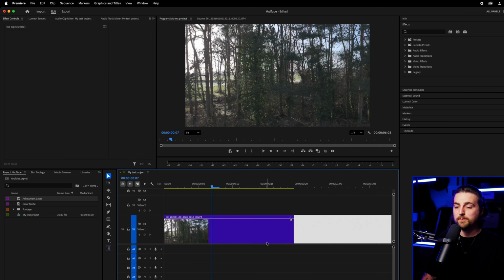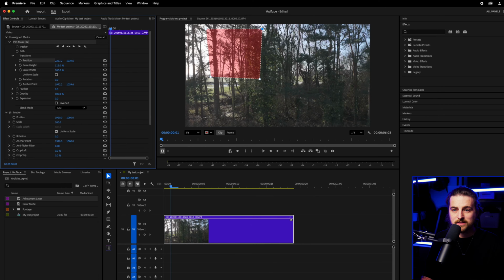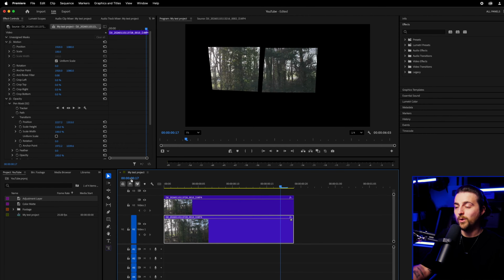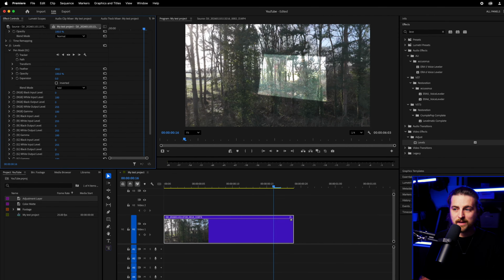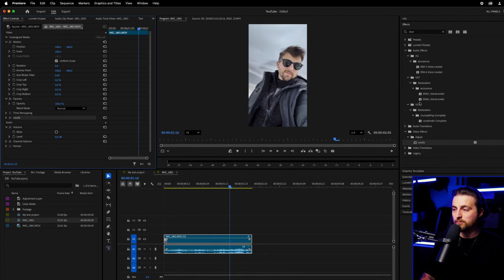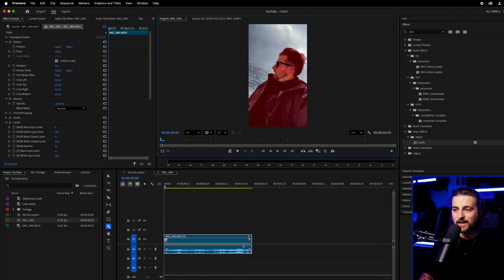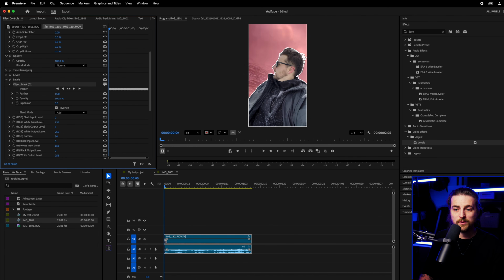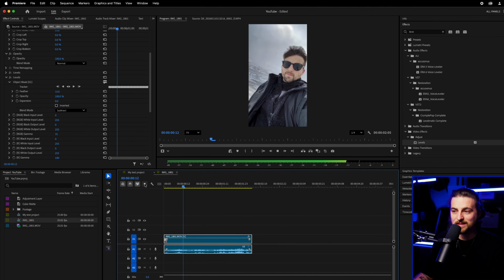Masking - Learn Adobe Premiere Pro in 2026 - Ep 6